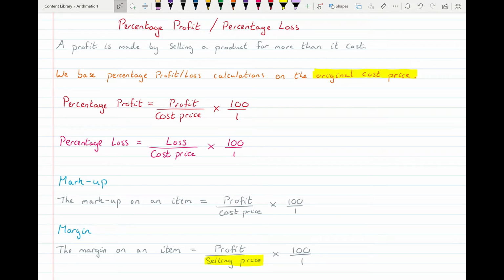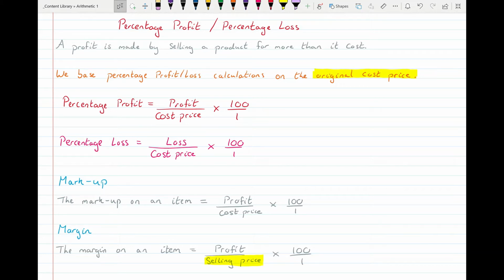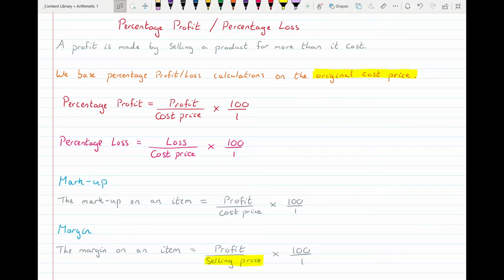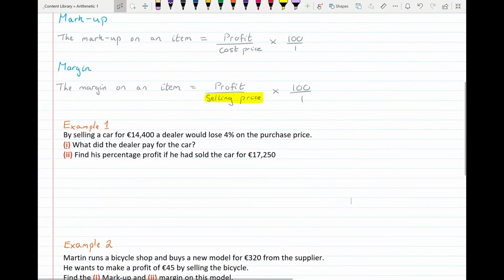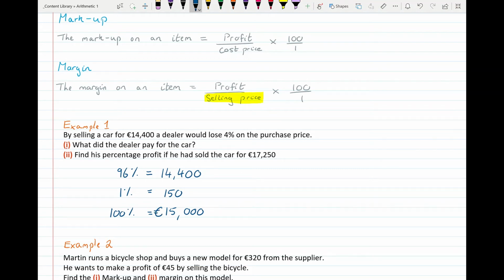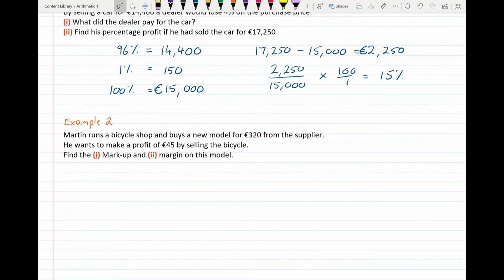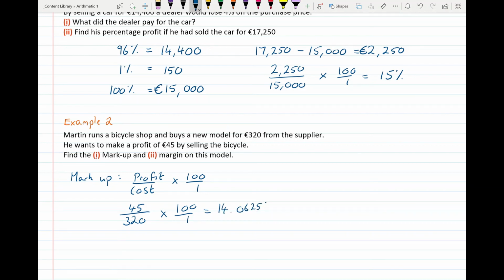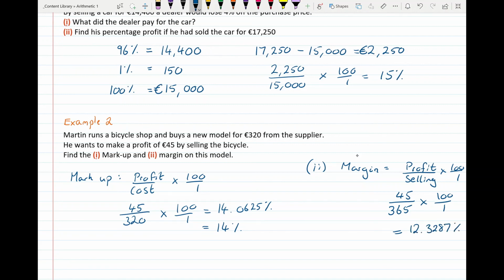Profit & Loss - Arithmetic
Calculating Percentage Profit & Loss, mark-up and margin.
Suitable for Junior Cycle & Leaving Cert Maths students.